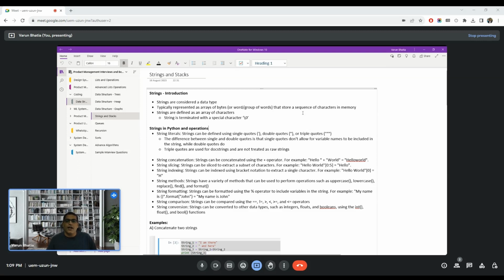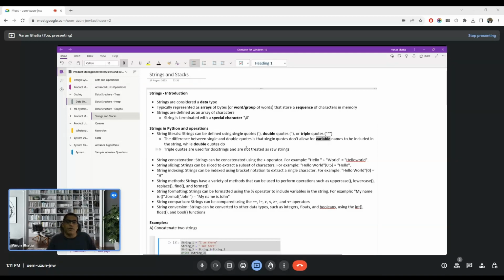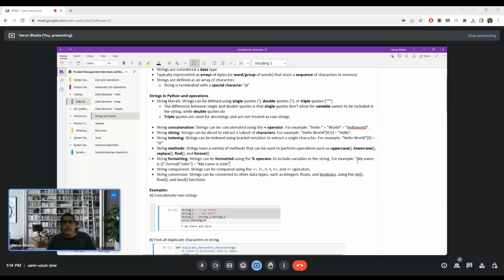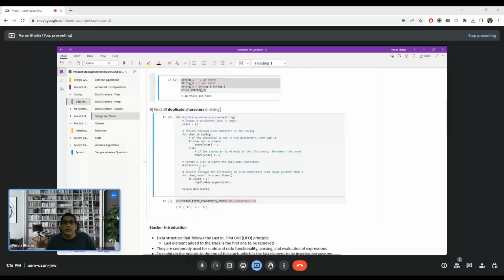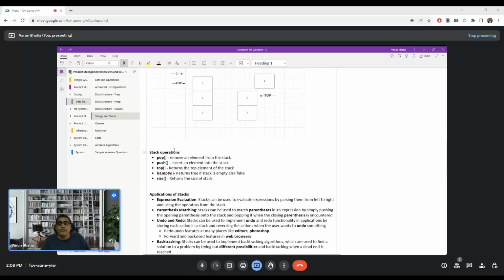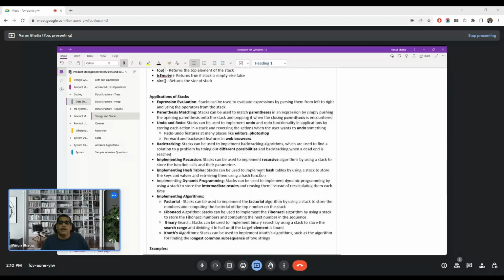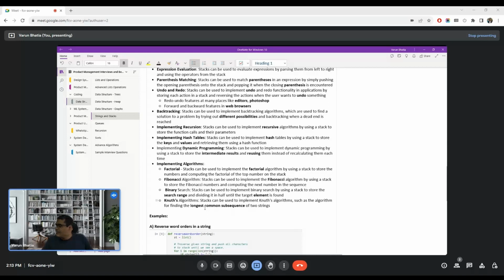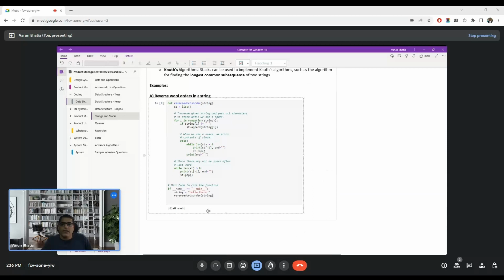Coding by ProductManagd - Strings and Stacks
Introduction - 0:00
What are strings - 1:20
Strings in Python and operations - 2:20
Examples of Strings in Pythons - 6:15
a) Concatenation - 6:20
b) Duplicates in strings - 7:00
What is a stack - 9:15
Stack operations - 10:38
Applications of Stacks - 13:20
Example of Stack - 16:30
Reverse word orders of a string - 16:45